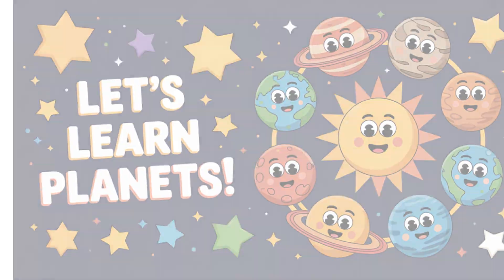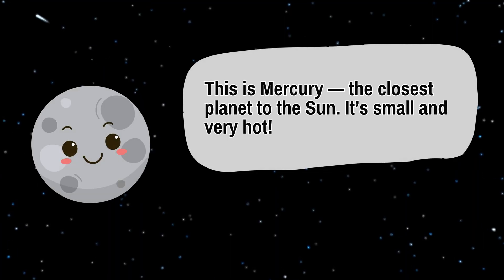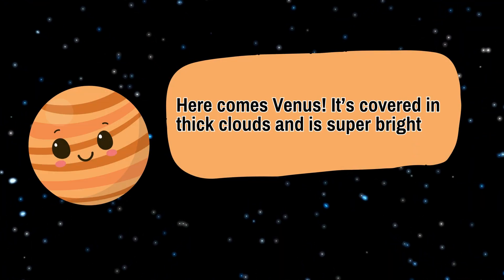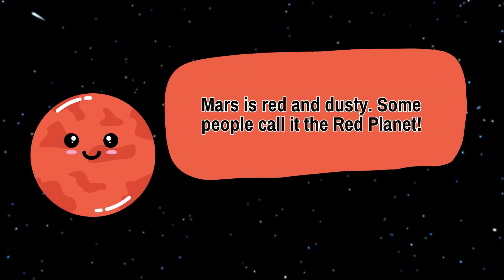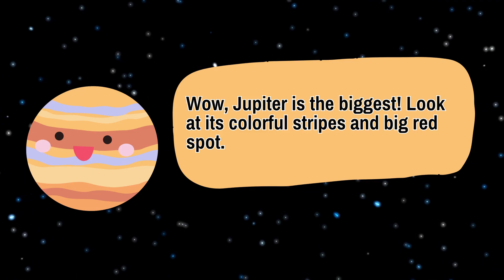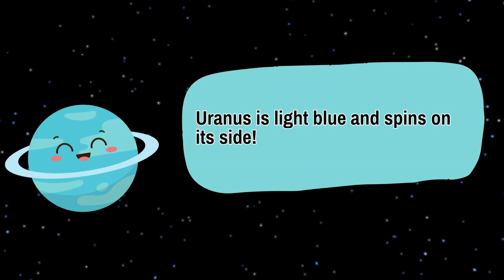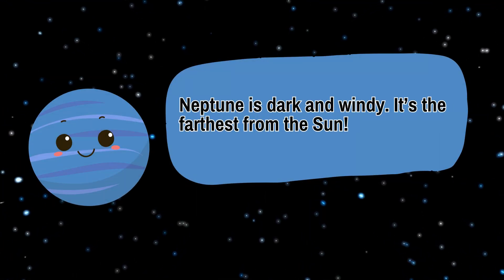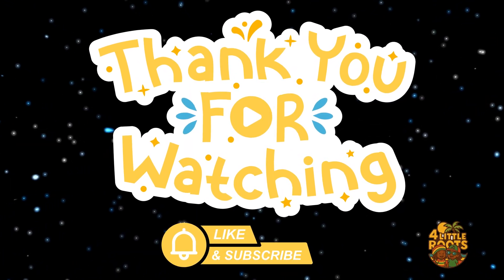Meet the Planets with Cute Space Friends!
🌎✨ Let’s Learn the Planets! 🪐🚀
Join us on a fun and colorful journey through space as we explore the 8 amazing planets of our solar system! From the hot and bright Mercury to the icy and mysterious Neptune, kids will love discovering cool facts about each planet in a playful and educational way. Perfect for preschool and early learners!

🎨 Fun visuals
🎵 Happy background music
📚 Simple facts for kids